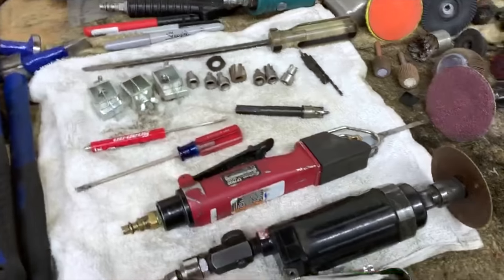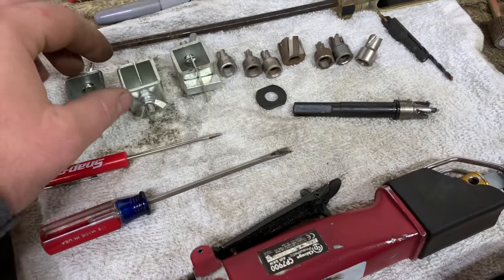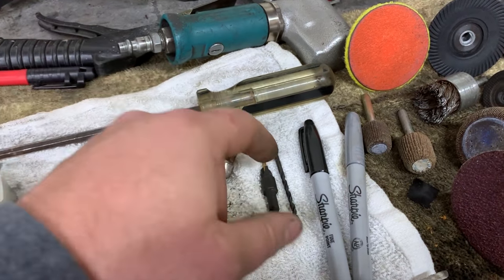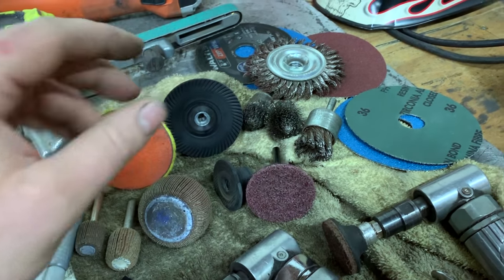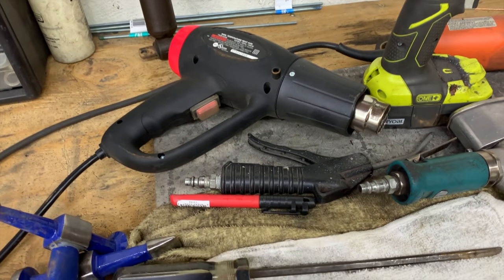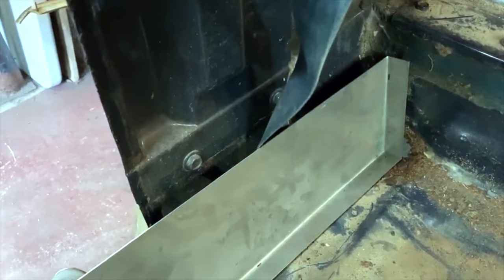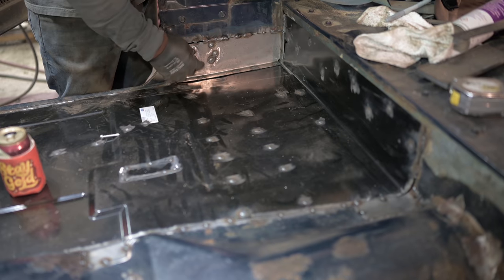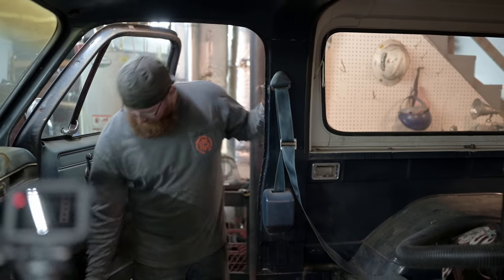METAL SURGERY ON OUR 2WD K5 BLAZER PROJECT | The Tools & Tips of DIY Rust Repair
In this video, Mike is taking us deep into the tools, tips, and tricks he uses to address rust issues on a classic truck. And he does it DIY-style right there in his two car garage...and yep, we're making' it happen on our 2wd K5 blazer project, UBTK5.

You can reach Mike at Howe's It Doin' Garage on Instagram and Facebook: